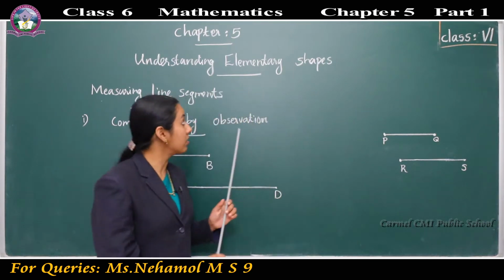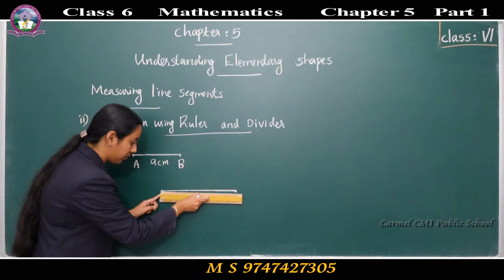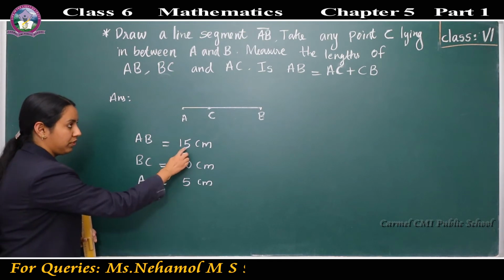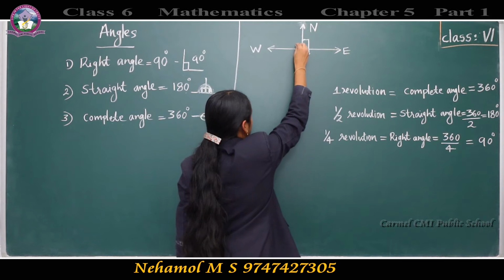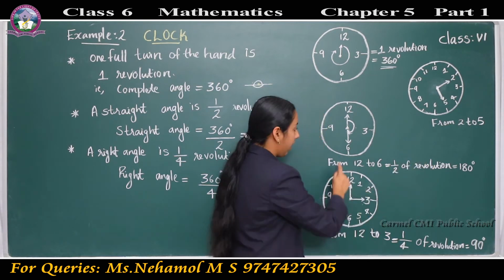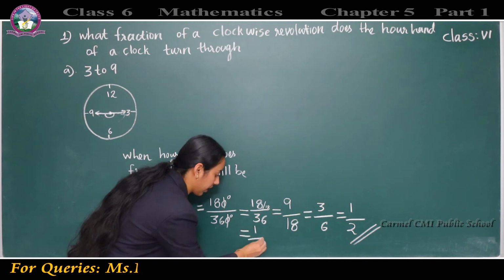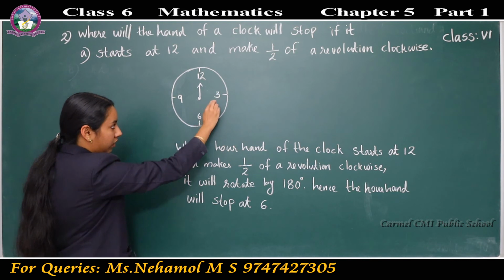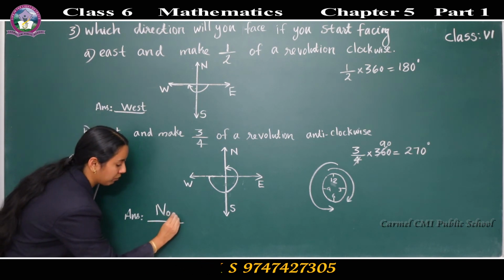Class 6 || Mathematics || Chapter 5 || Understanding Elementary Shapes || Part 1